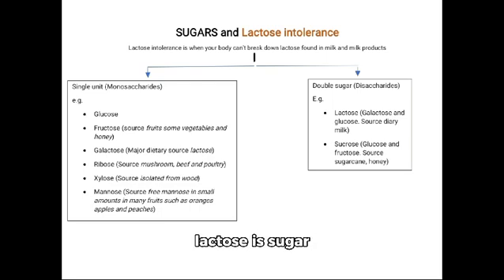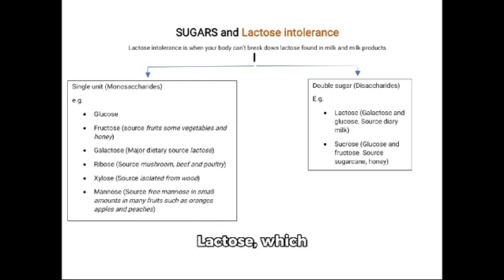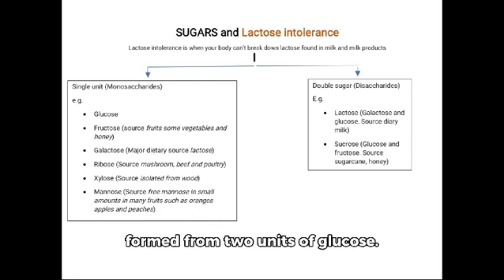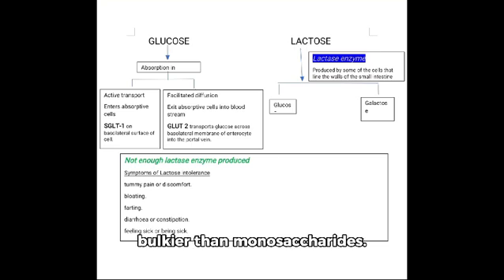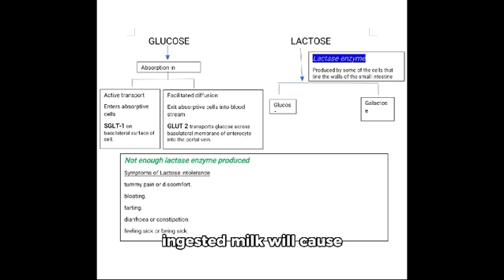Lactose Intolerance and Intestinal Glucose Absorption